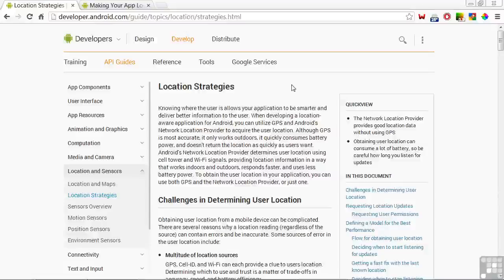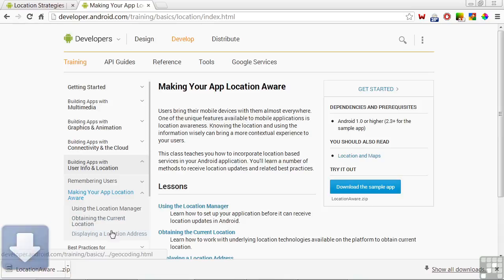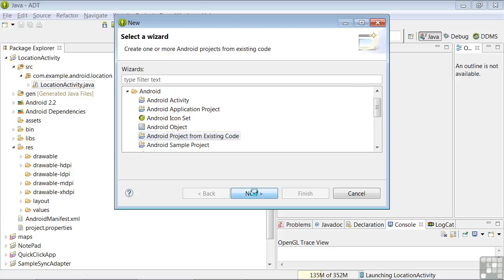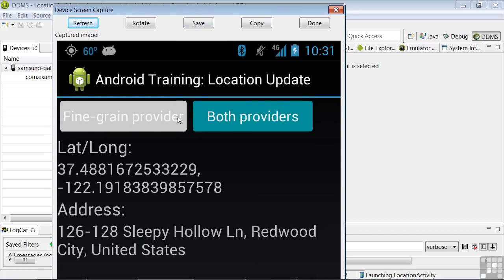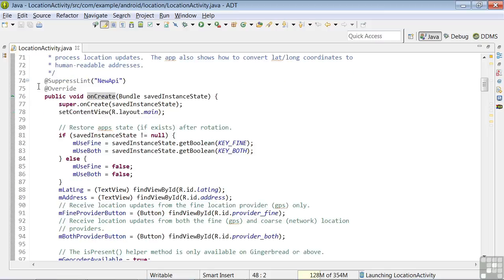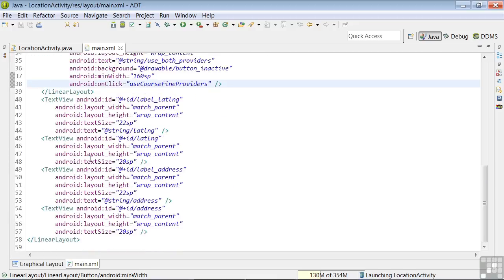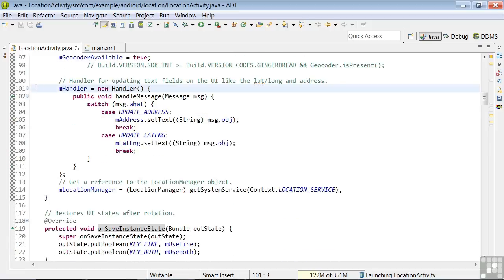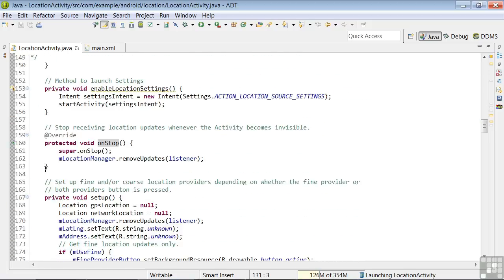InLaApr 10 1003 3